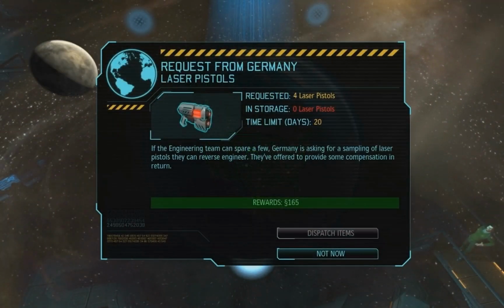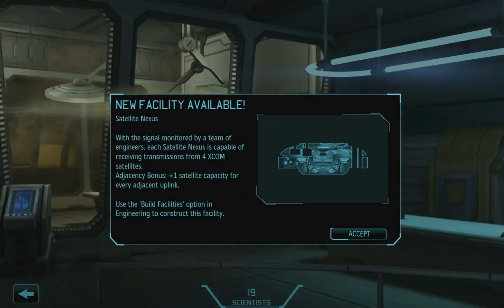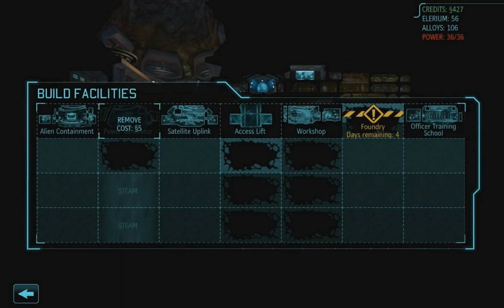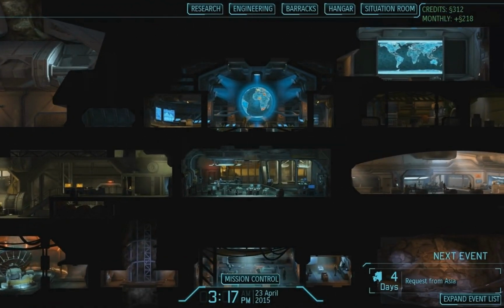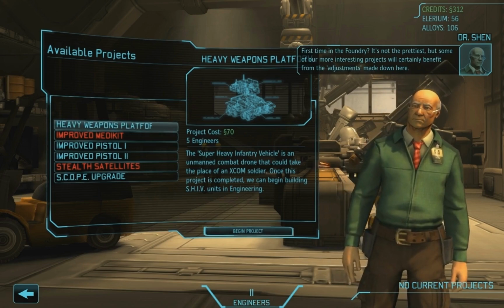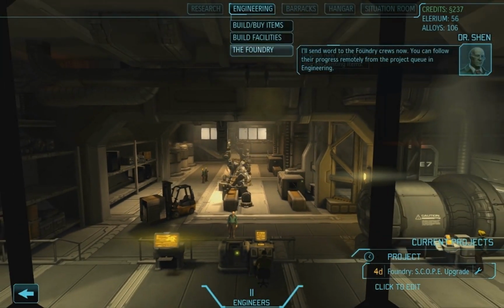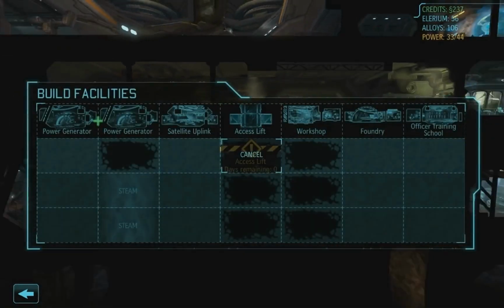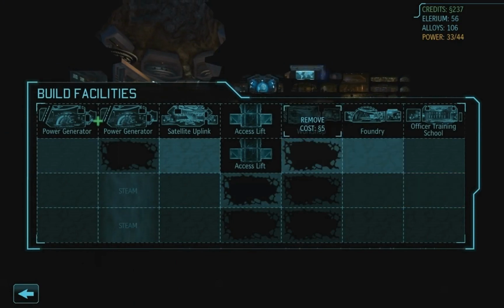Let's Play X-Com: Enemy Unknown 5c: Future Tech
Ahhhh yeah! Now we are in business...I hope...after I re-do the commentary. Sigh.

Also, the borders are messed up on the sides and it shows the unedited file name at the start of 5a. Sigh. Blunder. Blunder. Blunder.

if you ever want to chat or ask me a question. :D